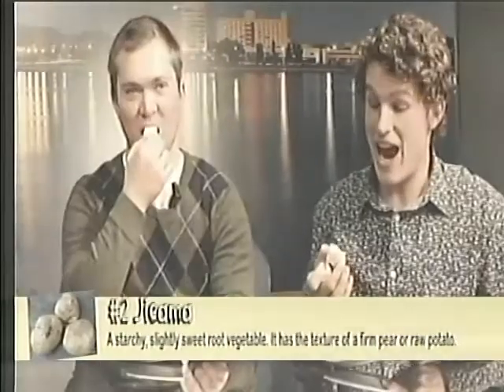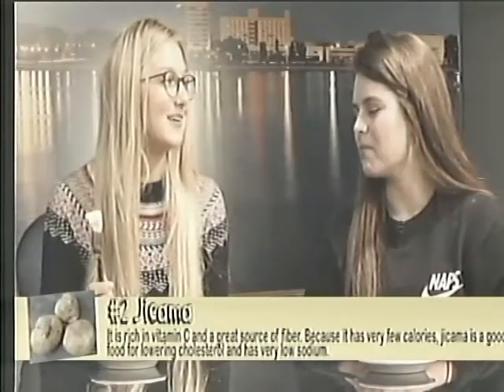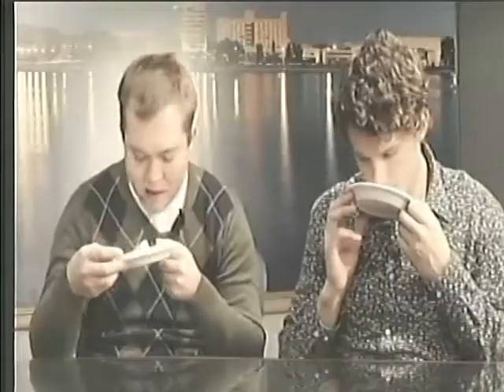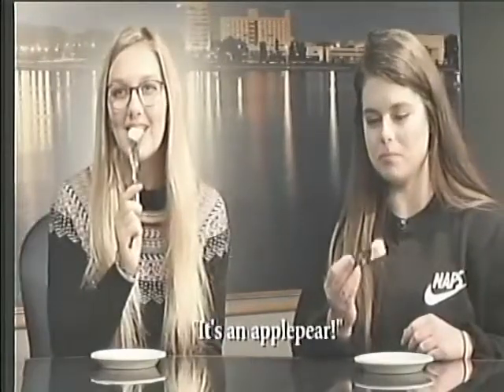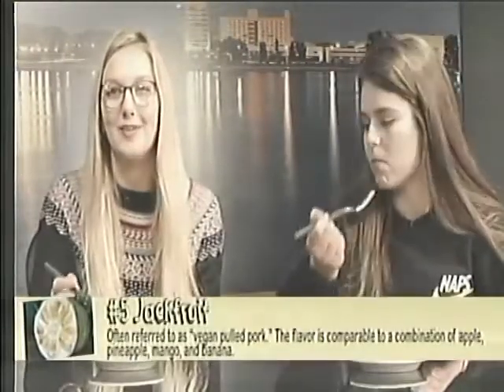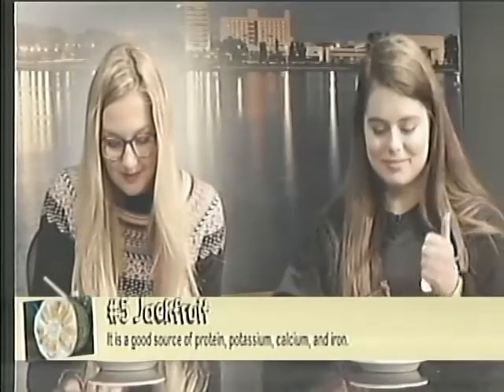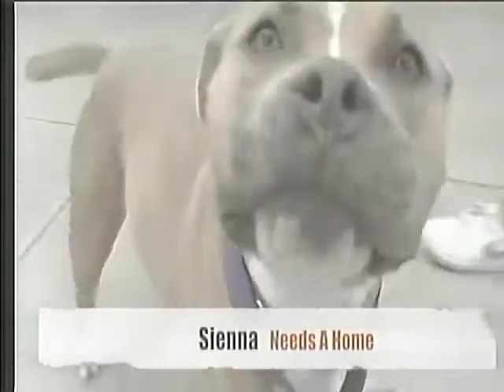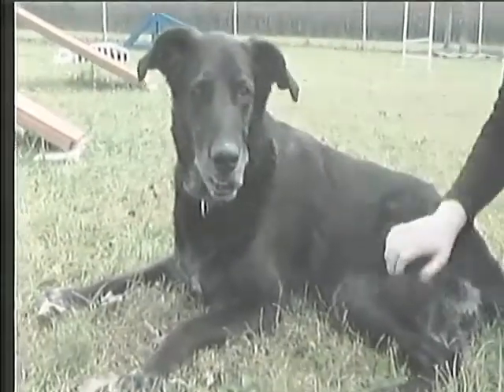Living La Crosse 11.14.17